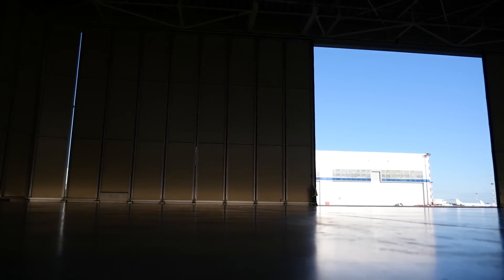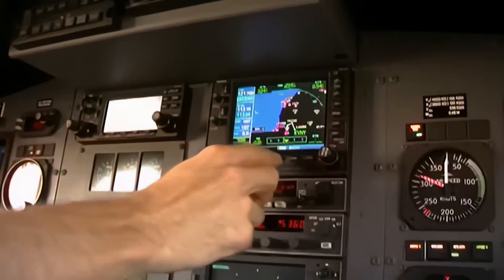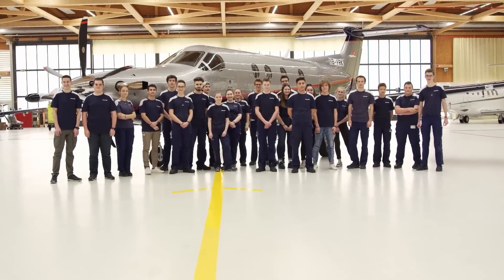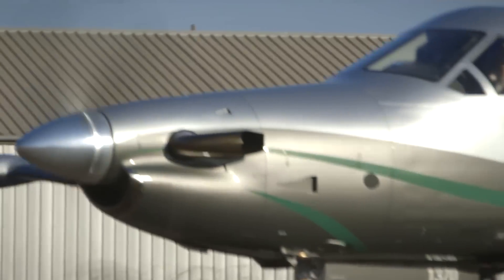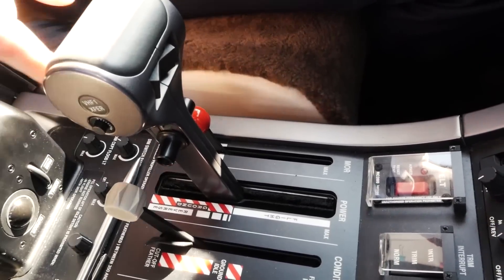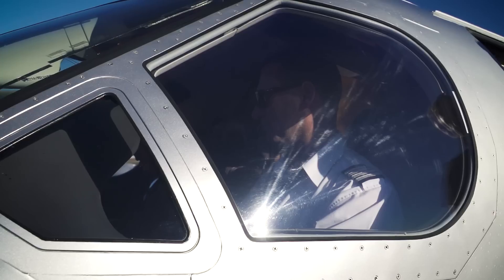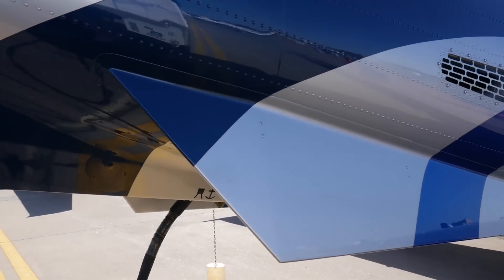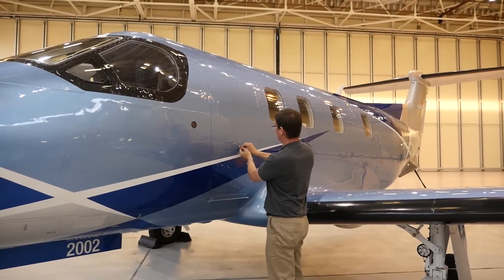PC-12 NGX | No limit to perfection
Pilatus PC-12NGX is a new generation of the single-engine turboprop aircraft PC-12, which have been dominating their market niche for the past 25 years. Technological development, competition and the urge to keep the leadership led to the creation of what is basically the third generation of PC-12.
Despite the fact that, judging from its appearance, the PC-12NGX is practically identical to its predecessors of the NG generation, it got a series of important improvements, which encompass the power plant, avionics, comfort levels inside the cabin and interior design. Let’s take a closer look at this brand new plane.